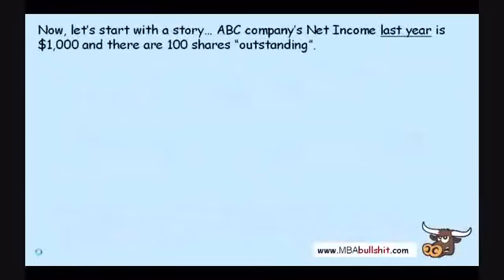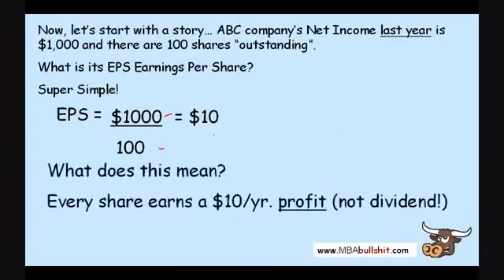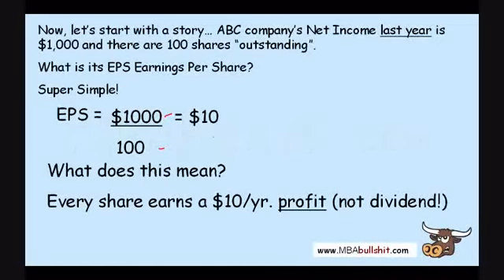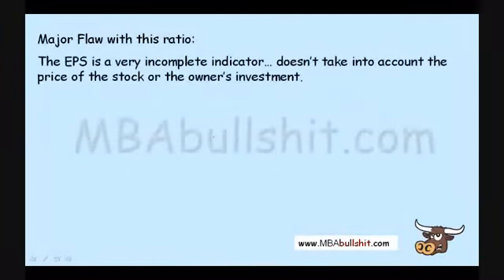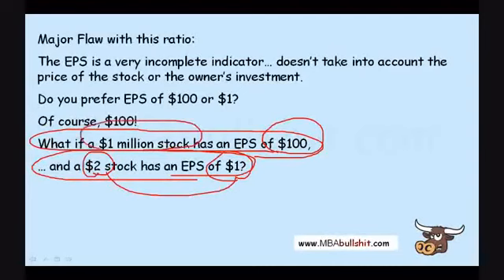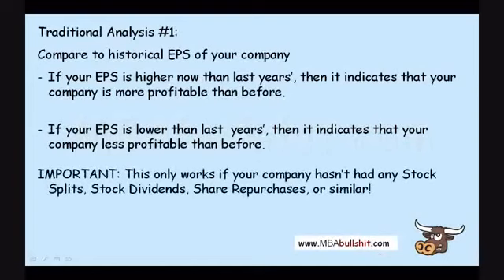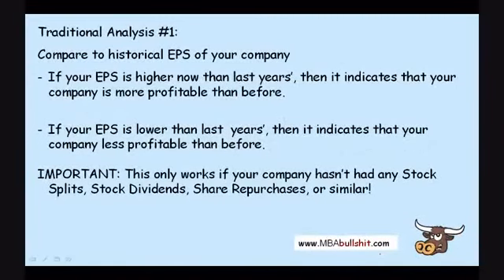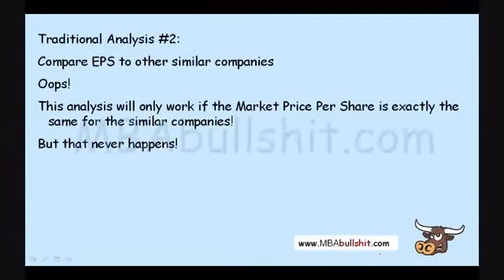EPS Earnings Per Share Explained in 11 minutes - Financial Ratio Analysis Tutorial - YouTube.flv